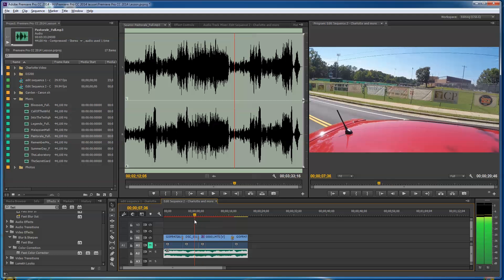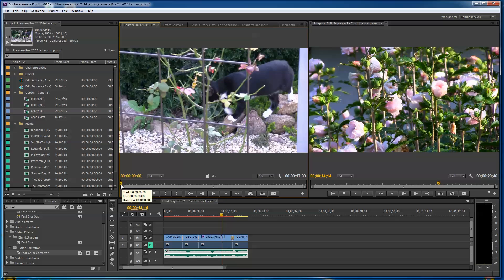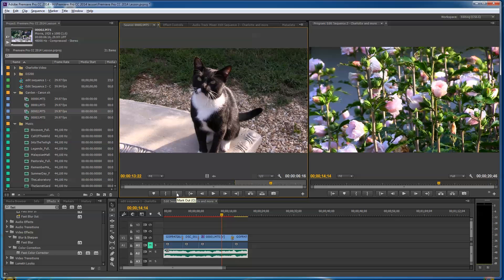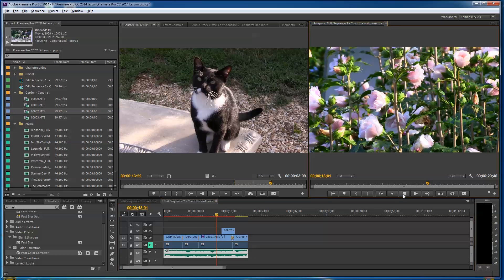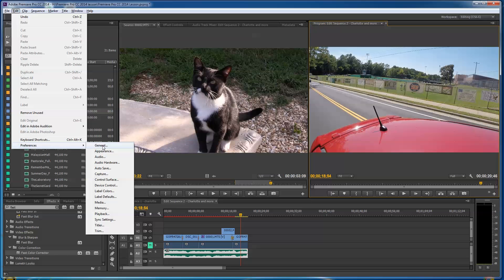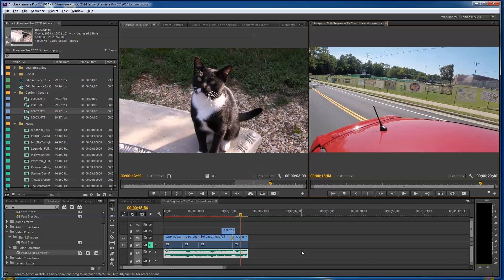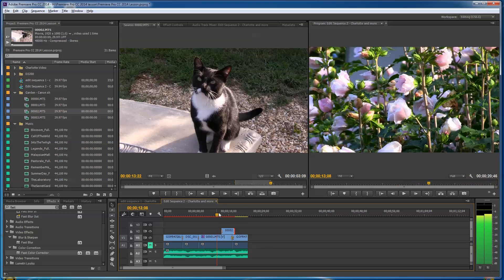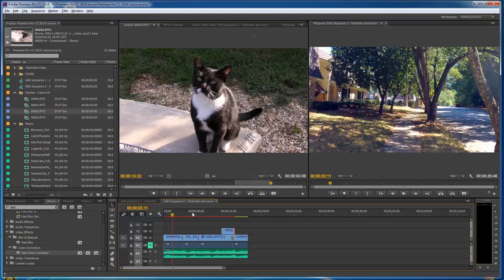Adobe Premiere Pro CC 2014 Lessons - Part 7 - Adding B-roll video & Default Transitions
This is Part 7 in a multi-part series of lessons on how to edit and export video with Adobe Premiere Pro CC 2014. In this segment we learn to overlay B-Roll video - or add video to a second track over the top of existing video. We also learn how to add default transitions simply by right-clicking over the end of the video clip. Important - Here's the link where I'm posting all these video and descriptions so you can find what you are looking for faster